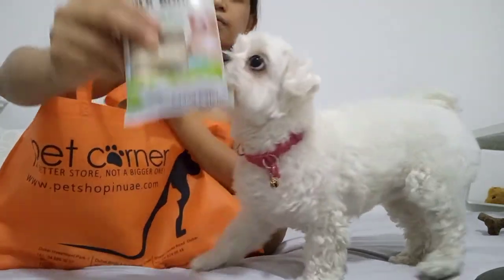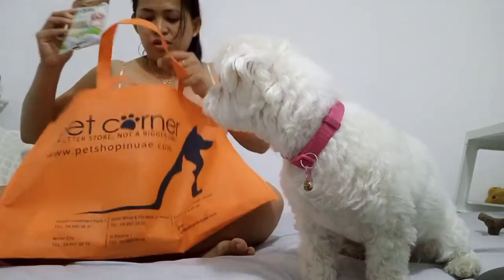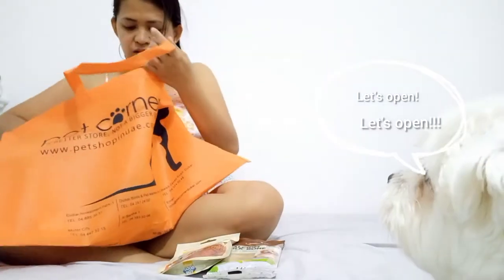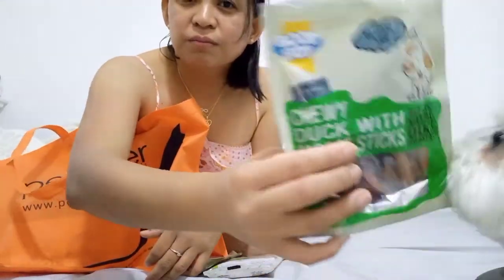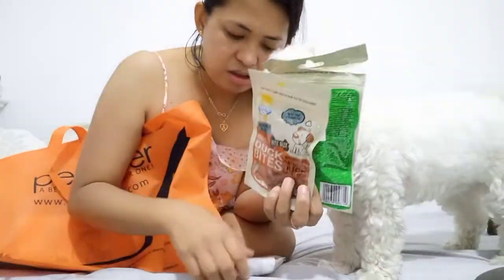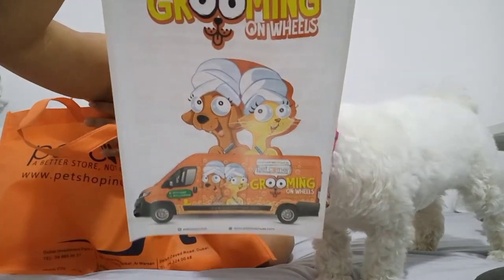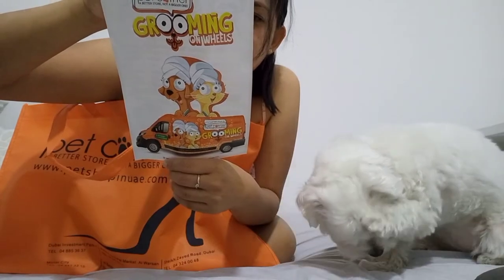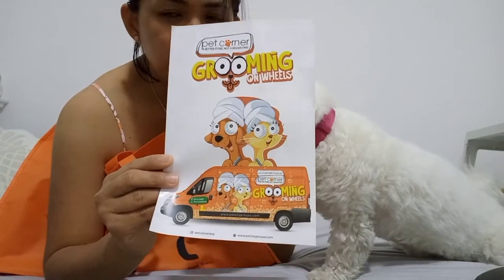Visited Pet Corner SZR and Quick Haul || Arlene and Hermione (Dubai Vlogs) || Vlog# 002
PRODUCTS MENTIONED:

Calcium Milk Bone - 19.95 aed
Good Boy Duck Bites - 15.00 aed
Good Boy Chewy Duck with Carrot Sticks - 25.20 aed

Pet Corner Grooming on Wheels rates:
What the Pup (basic) - Aed 99 + vat
Scruffy to Fluffy - Aed 240 + vat

Pet Corner BAKA NAMAN!

FOLLOW US ON:

                     arlene.b.mendoza

My Music:

Musician: @iksonmusic

Musician: @iksonmusic

Musician: @iksonmusic